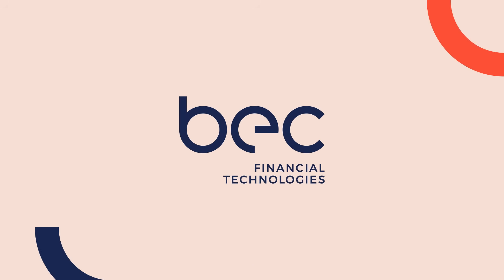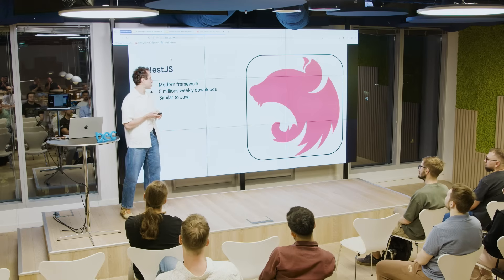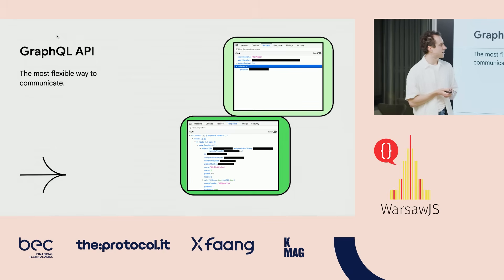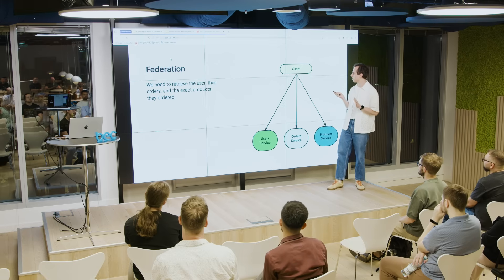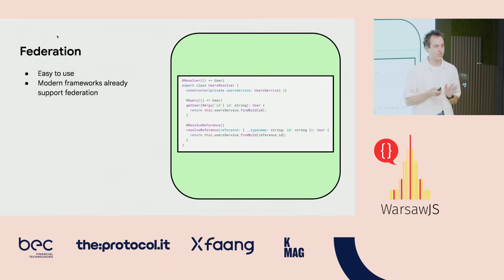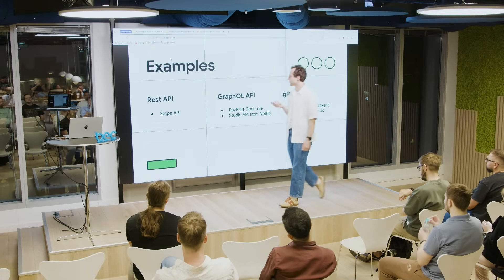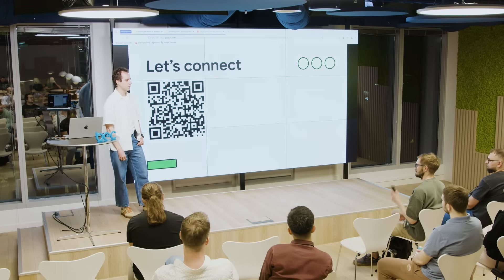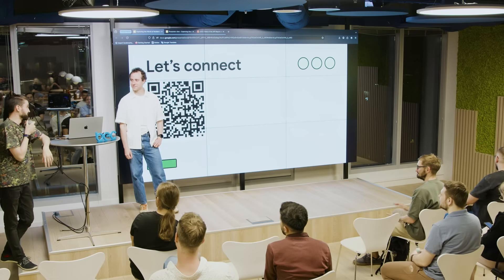Kostiantyn Tsymbal - Beyond REST: Exploring the World of Modern API Protocols. WarsawJS #130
The API landscape is evolving. While REST is the foundation we all know, a new generation of protocols is here to build faster, more efficient, and more flexible applications. Join me on a guided tour of the modern API world! We'll briefly visit REST, then explore the speed and type-safety of RPC. Our main destination will be GraphQL, where we'll uncover its powerful query language, schema stitching with Federation, and even real-time updates with Subscriptions

😎 About Kostiantyn
Kostia has more than five years of experience building complex backend solutions. He’s passionate about typescript, testing and designing systems. He has worked in startup environments in IOT, healthcare and fintech industries.

"Beyond REST: Exploring the World of Modern API Protocols" by Kostiantyn Tsymbal is from the WarsawJS Meetup #130, organized by @Warsawjs and hosted at @BEC_Financial_Technologies's Poland Warsaw office. Meetup #130 [JavaScript] is one of many knowledge-sharing and networking events organized by WarsawJS for the frontend community in Warsaw.

And who is BEC? We're a financial technologies company that takes care of the IT needs of Danish banks. We highly value learning and growth. This is why we also partner with IT communities to facilitate their knowledge-sharing missions.